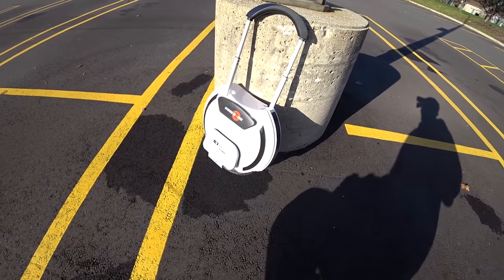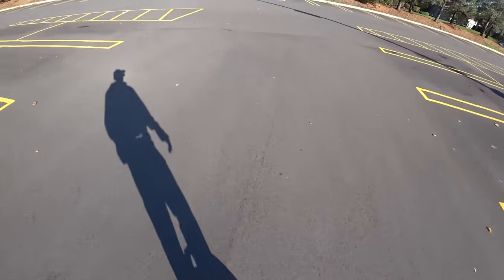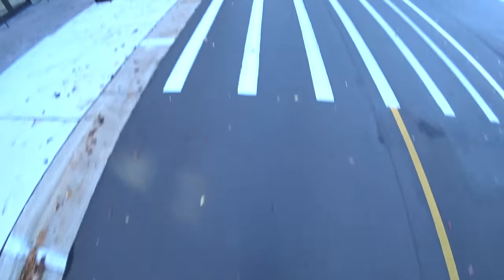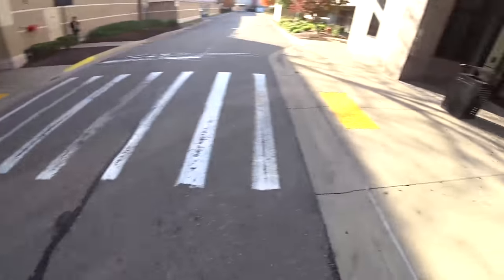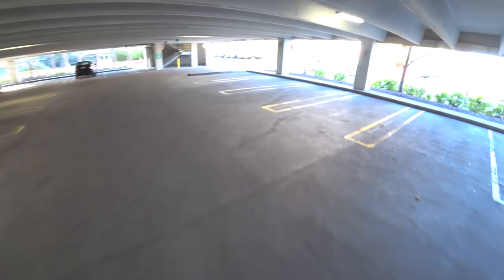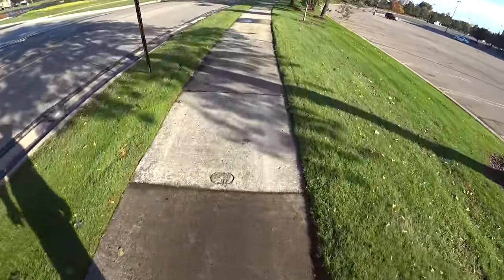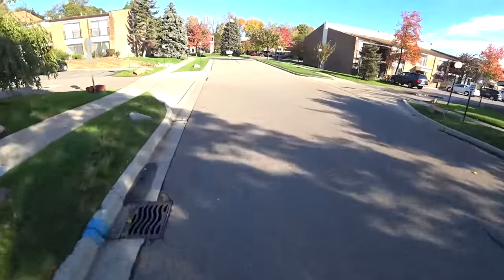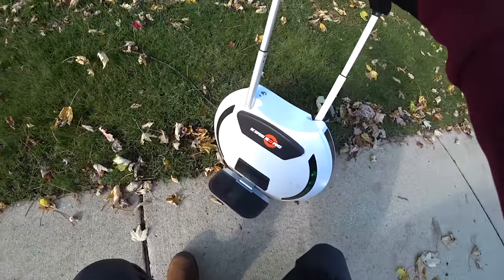King Song 14D Self-Balancing Electric Unicycle - POV First Riding Impressions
This might just be the best valued (and one of the most fun) self-balancing electric unicycles on the market, I dig it!

-Filmed with the Sony FDRX3000 4K Action Camera

I don't really see the point in a Facebook page but have one anyway

The audio in this video was recorded with in-ear binaural microphones. If you wear headphones, your mind won't be blown, but it will go, "woah."

Here on TheTopher, I'm known for putting a camera on my face and driving cars. Whether it's about any of my personal cars or reviews on weekly test vehicles, the goal is to give you an idea of what a certain car is like to drive or live with. Most of my videos are filmed in POV, with my clothes on, and (for like the 5th time) with in-ear binaural audio. Which, if I haven't made it clear yet, is why you should wear headphones. Because of the whole "woah" factor. It's there, trust me. Try it, you'll see! Or don't. As long as you whitelist me on your adblocker I'm okay with whatever you do or don't do with regards to headphone usage. That is all. Why are you still reading this, you should be watching the video. With headphones! Hah, had to sneak that in there one more time. Later!